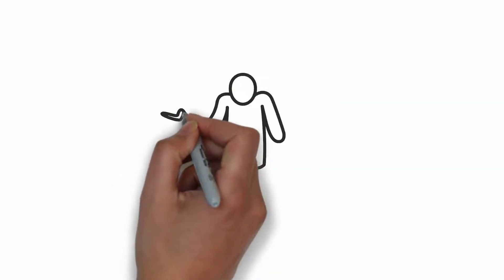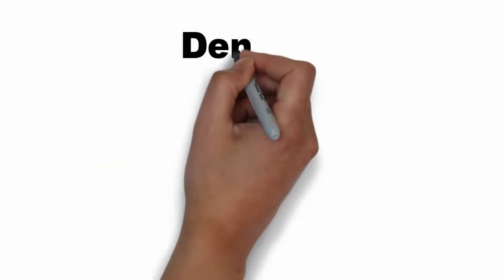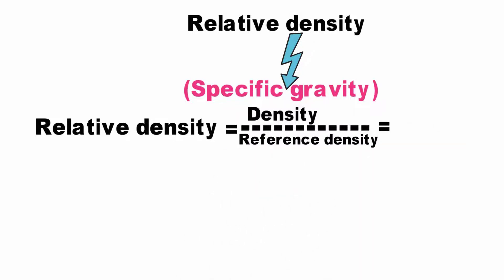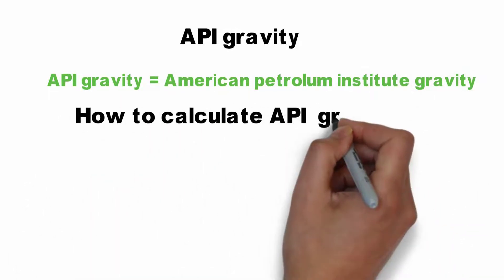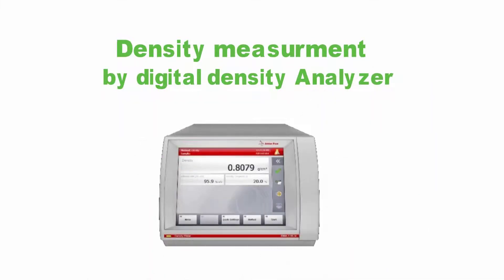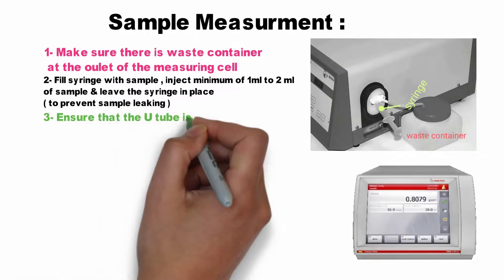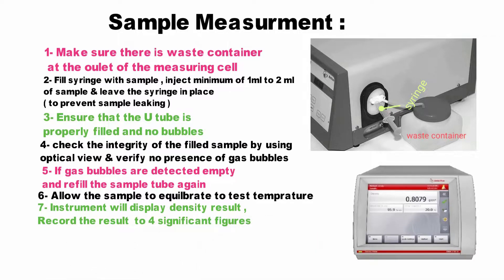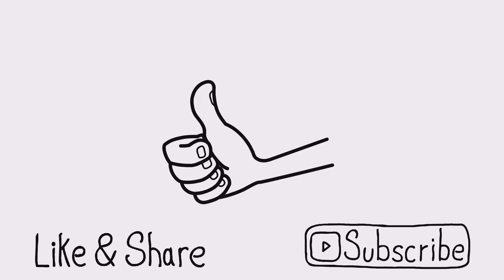Density ,Relative density and API gravity | Yazenkom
In this video you will learn the difference between
 Density ,Relative density and API gravity , also you will be able to perform density analysis using digital density analyzer

Hashtags about Density in Arabic